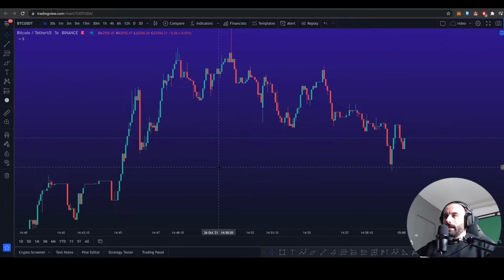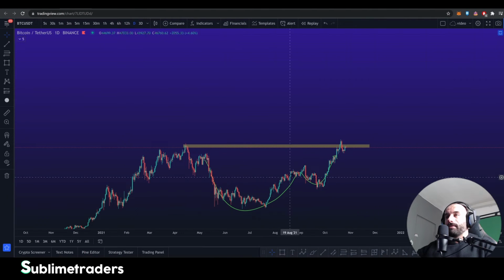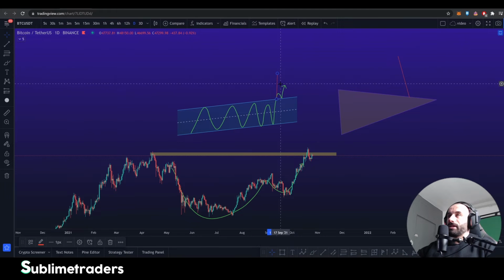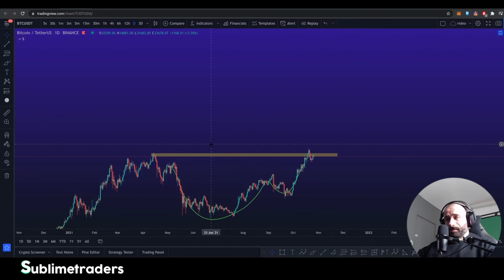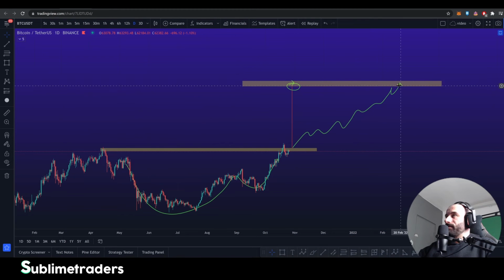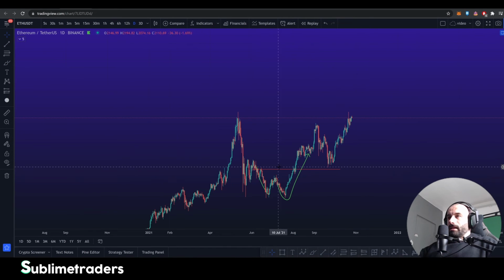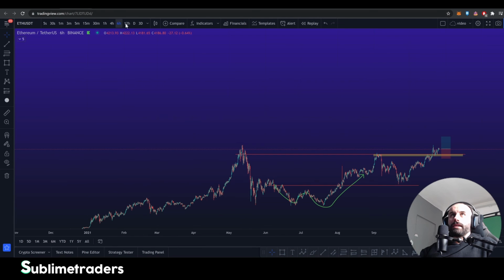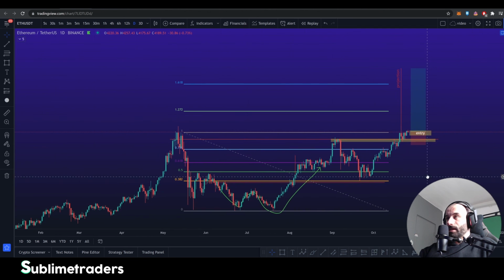BTC and ETH boarding on gate 65k ✈️ - TAKING OFF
BTC and ETH market update.

My personal projections for this leg of the bullrun and possible targets we will achieve by the end of the year.